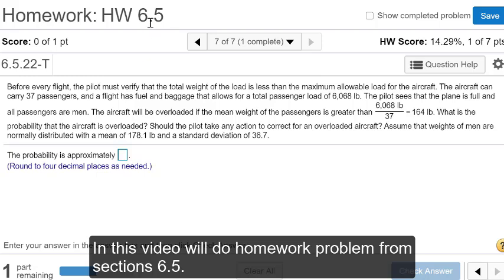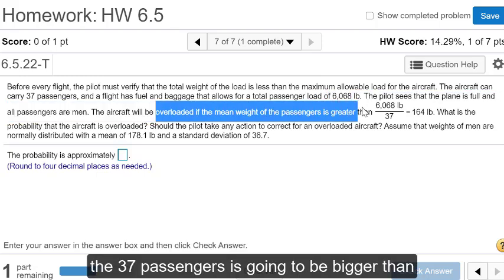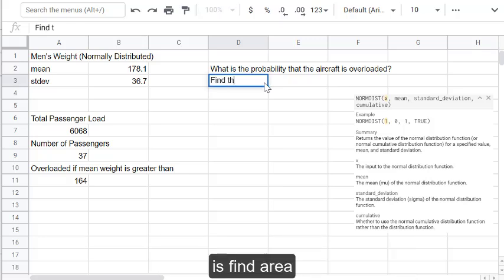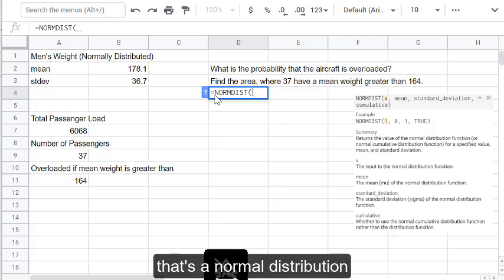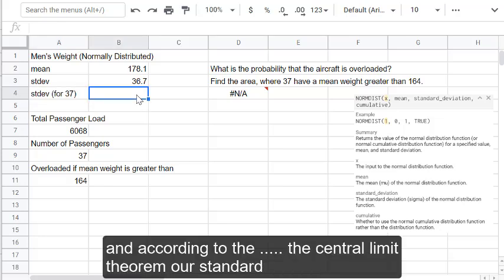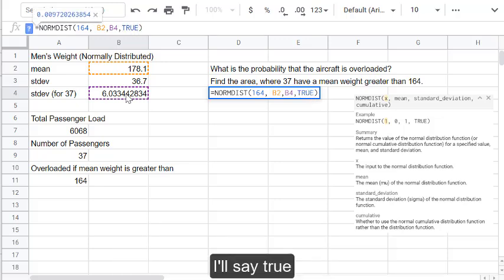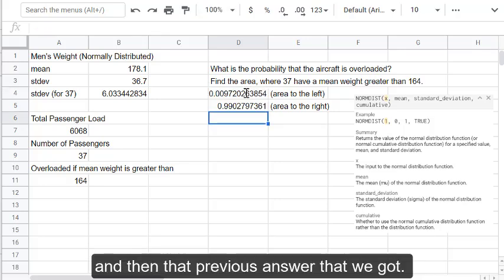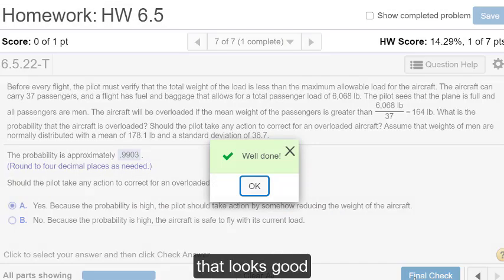m200 hw06 5 22